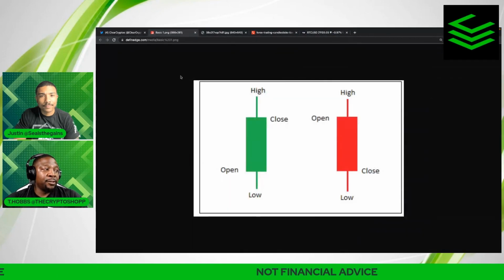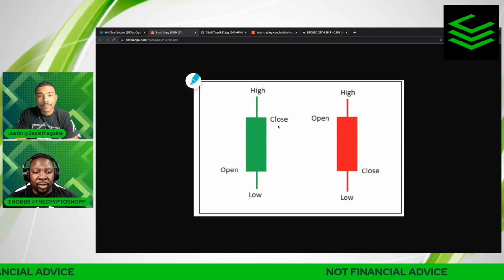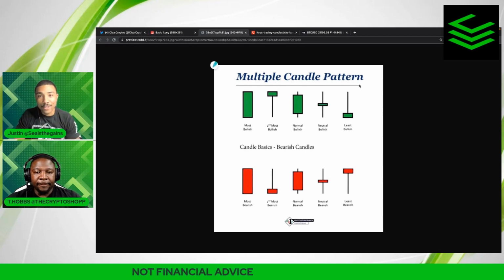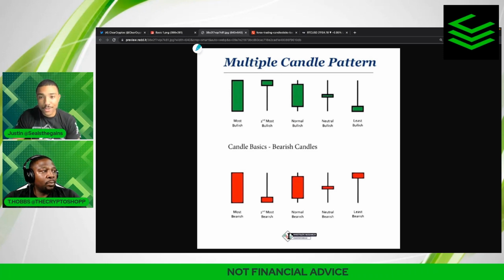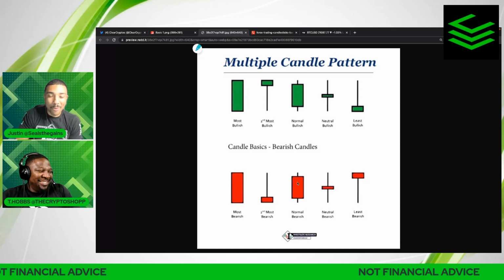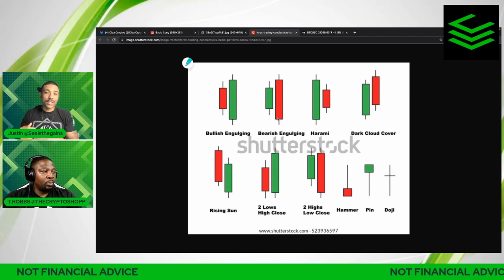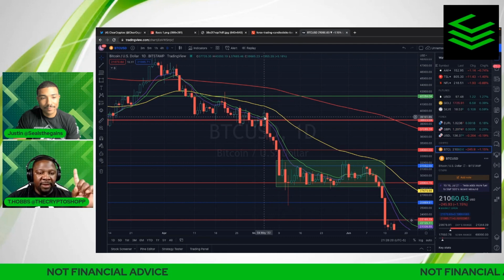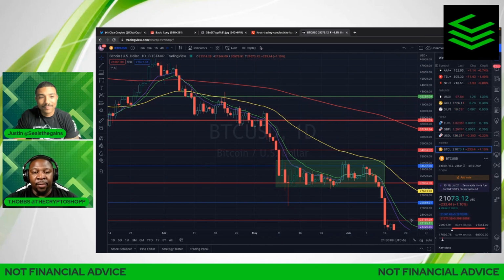Candle Formations Explained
In this video Hobbs and Justin talk about candle formations and how they are an important component in technical analysis.